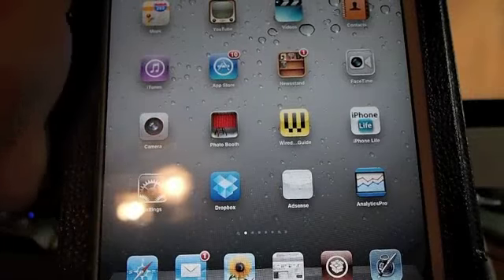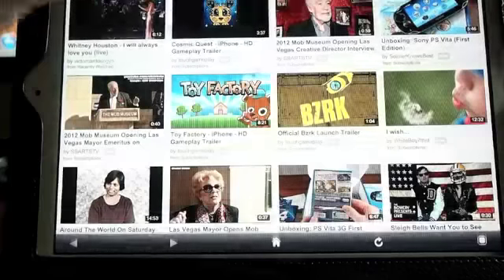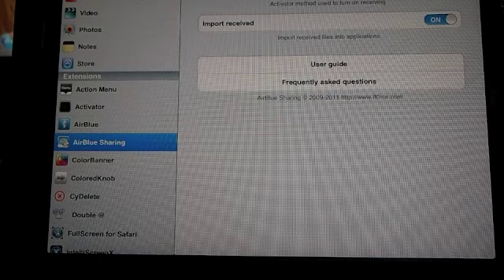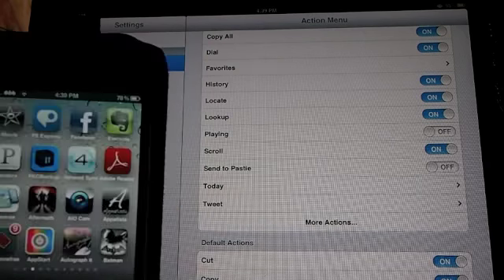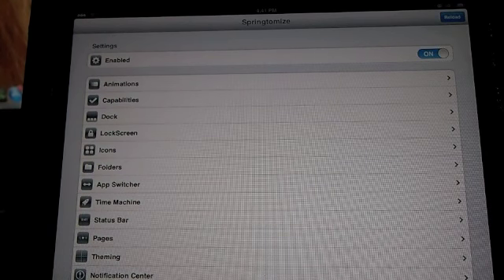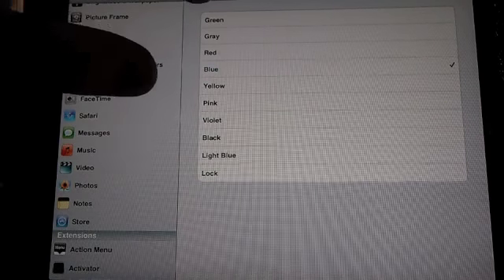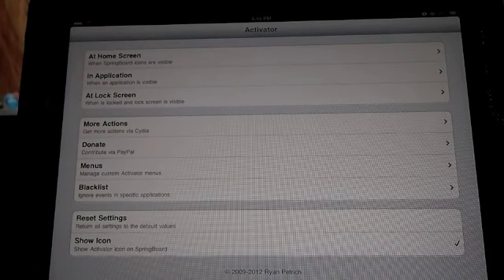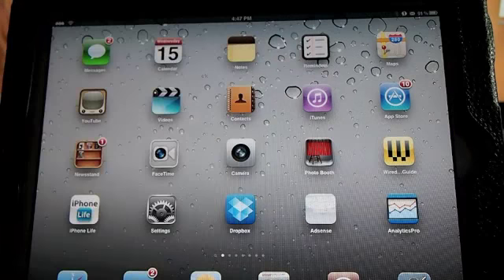Top Twenty Jailbreak iOS 5 Tweaks 2012 iPad 2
for the best tips and tweaks.  This video discusses the best iPad 2 Cydia Tweaks and Apps for 2012. Thanks

Best Apple Product Prices

iPod touch 32 GB 4th Gen. Black